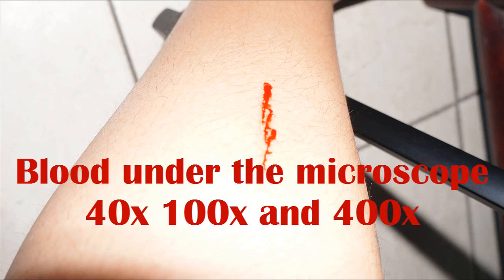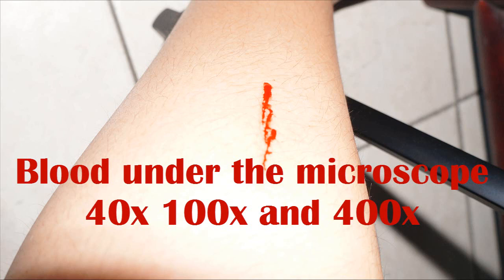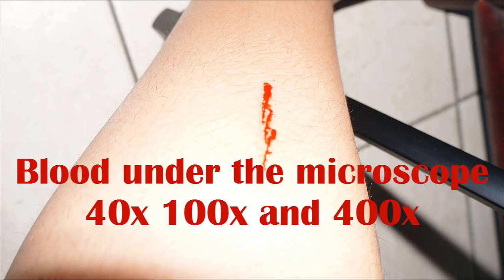Under the Microscope: Blood [40x 100x 400x]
In this Under the Microscope video we are going to see blood (mines) in the microscope in 3 magnifications (40x 100x and 400x) as well as see how to do it.

Materials:
- Blood

Tools:
- Gloves
- Microscope
- Slide and cover slip

Step:
- With the gloves on, take a blood sample from the cut/injury (not intentional :D)
- Carefully, prepare a slide with the blood sample
- Examine under the microscope

Song: SmK -  Make a Wish